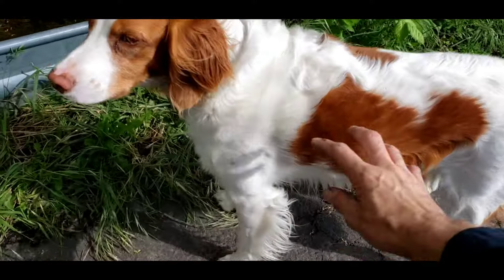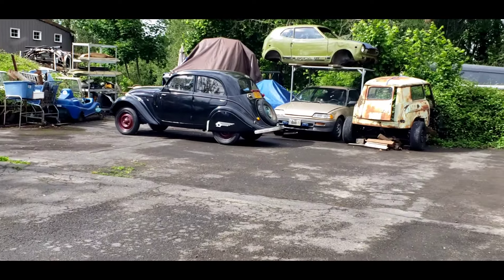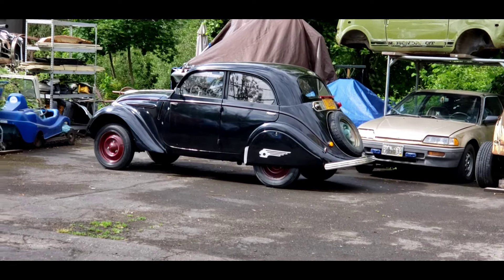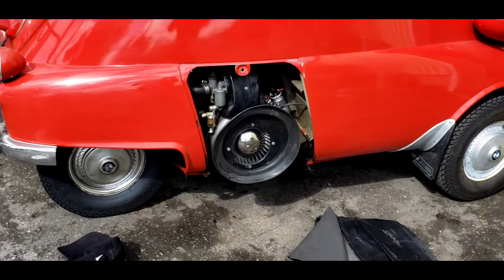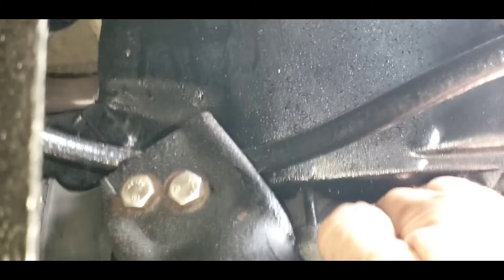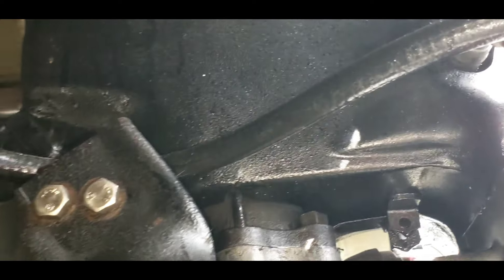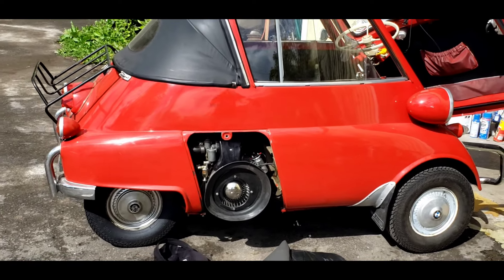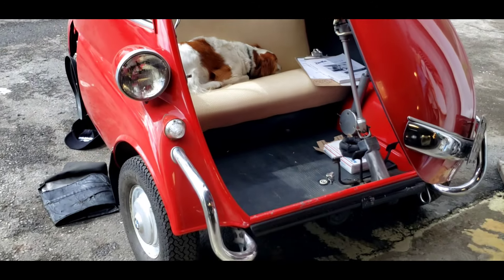Uh Oh, This is Not Good.